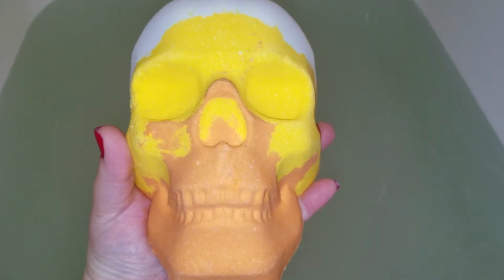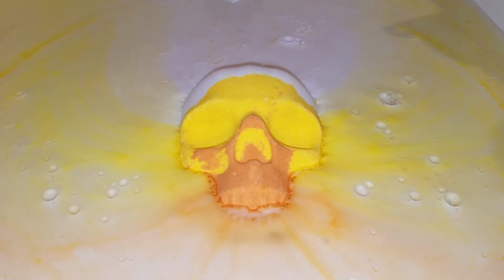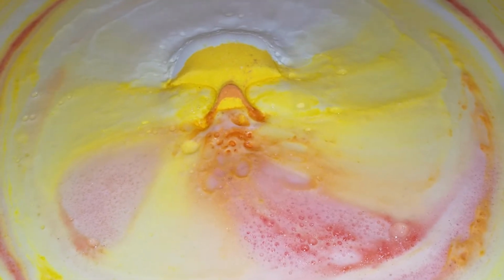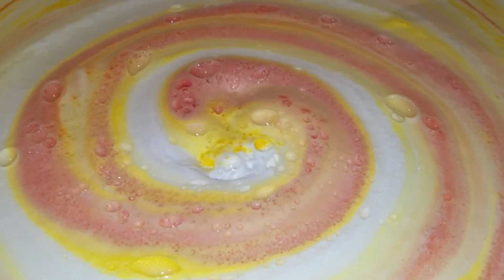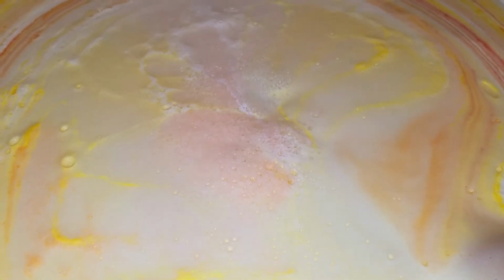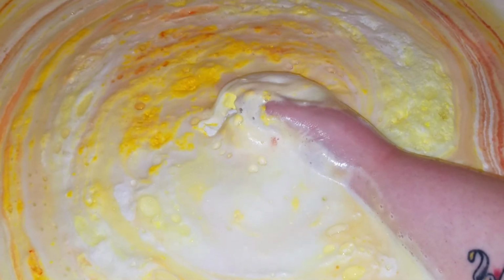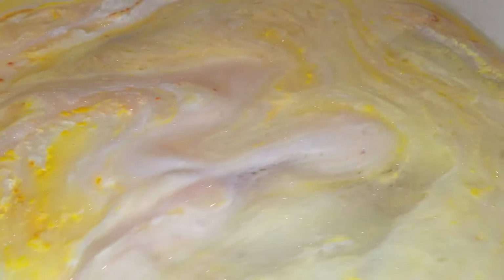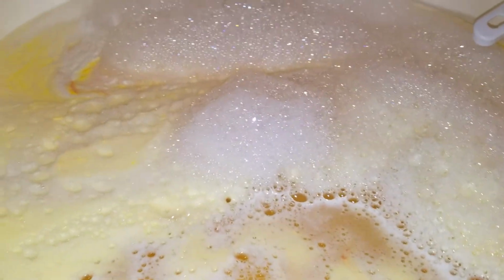Xxl FIZZ THE LOVE skull bath bomb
Copper Cat APOTHECARY

Luxurious Luna bath and  body

Southern Sky Bath and beauty

Glitter and Gore
Also known as
Finders creepers

NIRVANA BATH & BODY

Space City Soaps

MERMAIDIA !!

NIGHT WING BATH AND BODY CO.